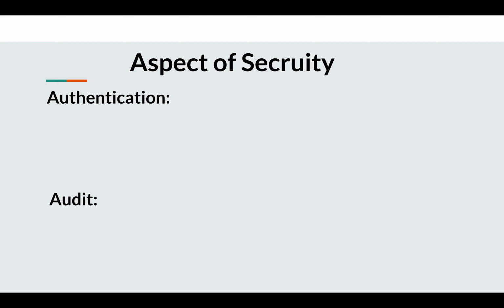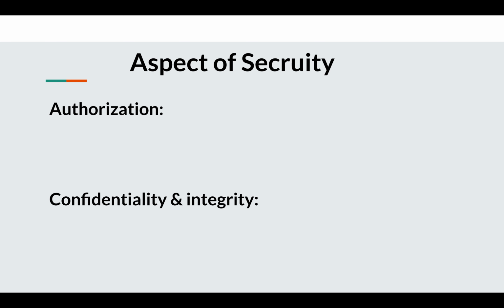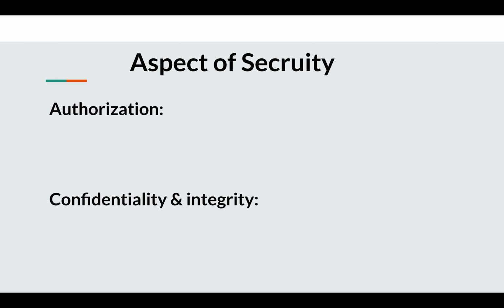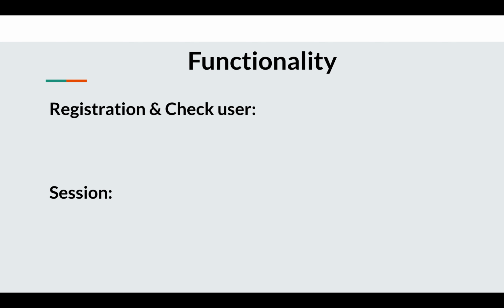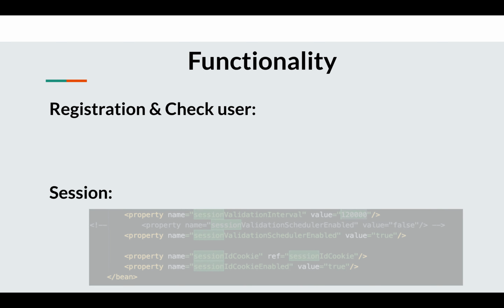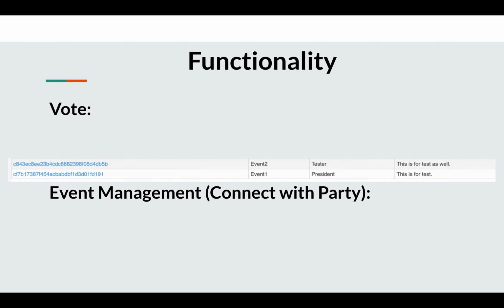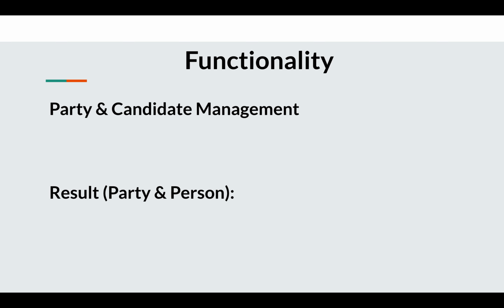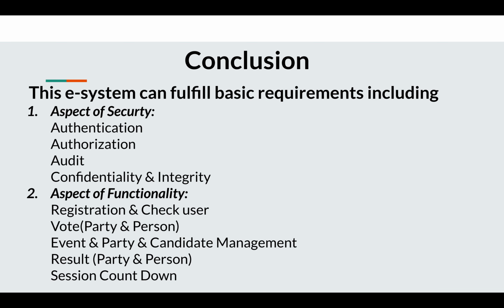PPT Demonstration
SSE Group Project